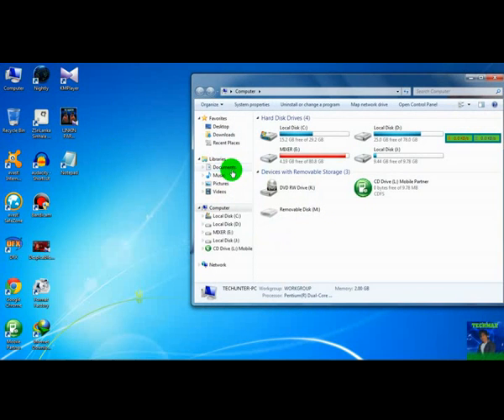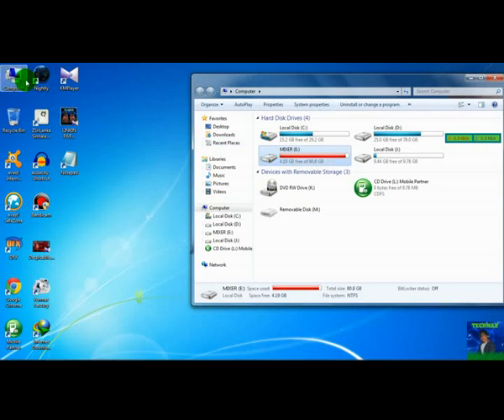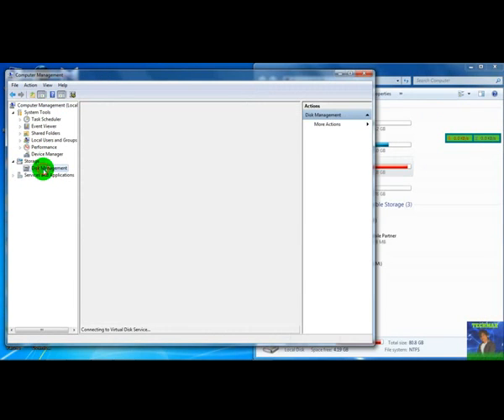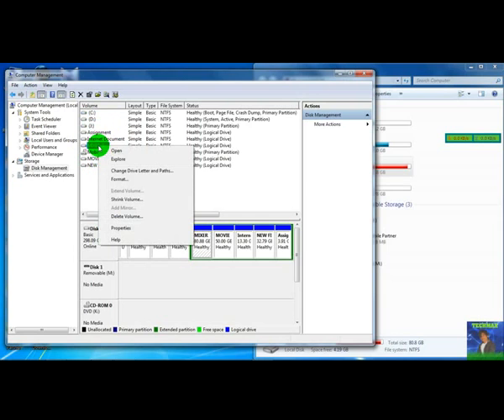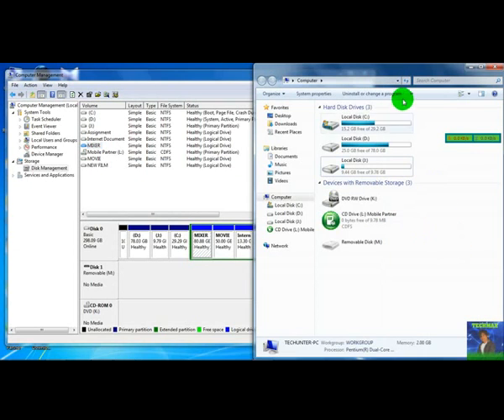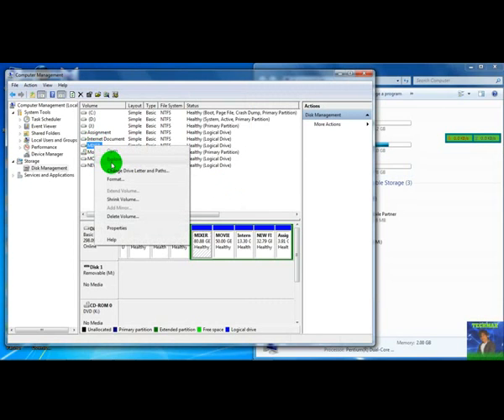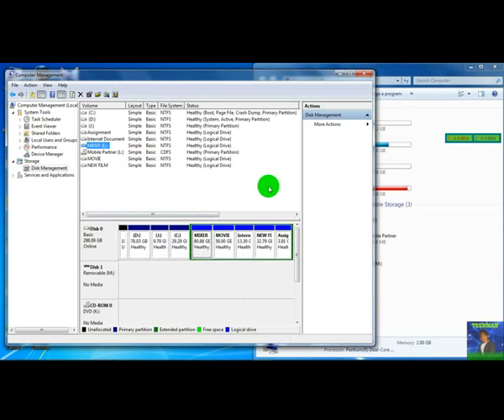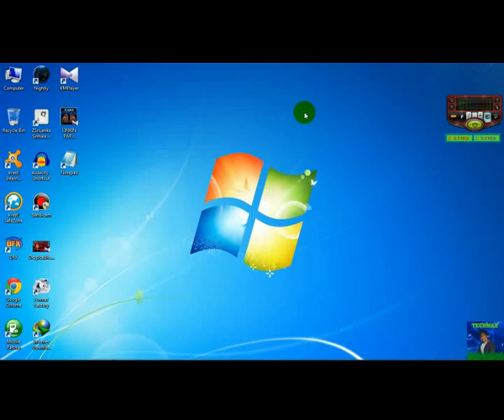How to hide and unhide partition in Windows 7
Today I am going to tell you how to hide a partition without a software in Windows 7 and Make Hidden partition to Visible..

Step 1 - Right Click on Computer on Desktop or in Start Menu.

Step 2 - Select Manage.

Step 3 - Then You Can See The Computer Management Window. Select Disk
Management Left Side in The Window.

Step 4 - Select Partition That You Want To Hide And Right Click Select Change Drive Letter And Paths...

Step 5 - Click Remove And Click Yes on Pop up Window.

Open Computer And Now You Can See Partition Was Gone.

To Make This Partition Visible

Step 1 - You Need To Right Computer Again and Manage--Disk Management

Step 2 - Select Hidden Partition And Right Click. Select Change Drive Letter And Paths...

Step 3 - Click Add And OK That's all.

Enjoy The Lesson And I Will Be Back With New Lesson Soon.